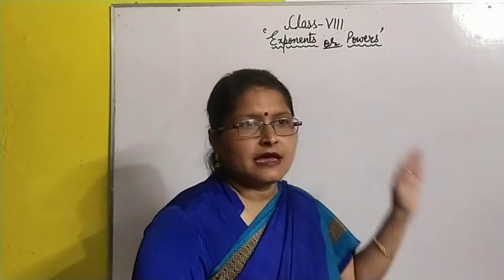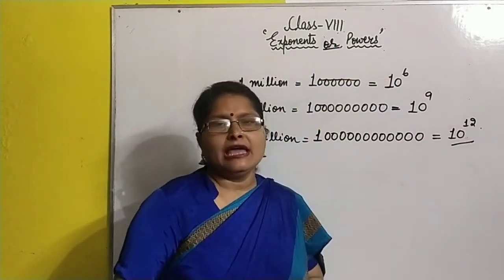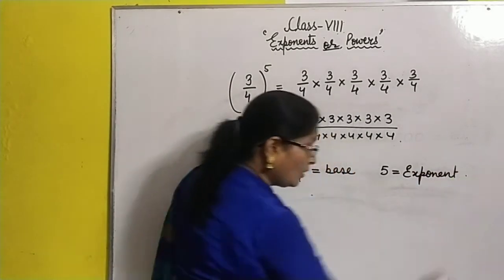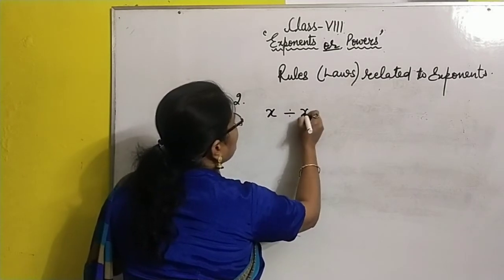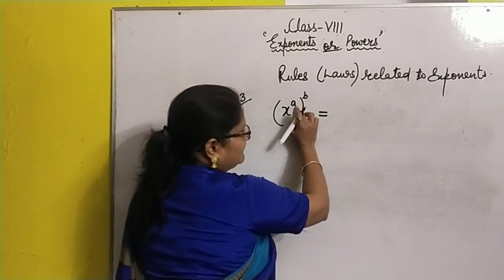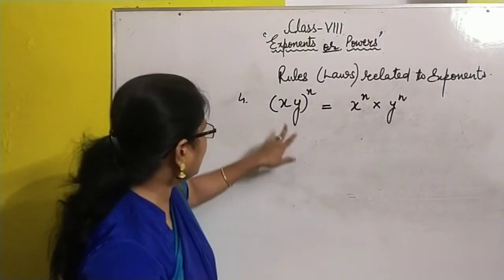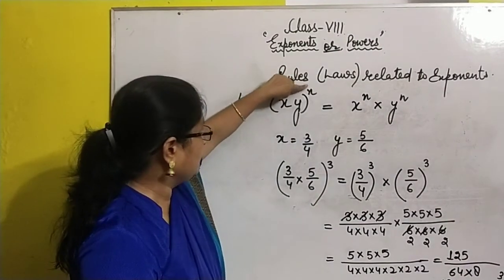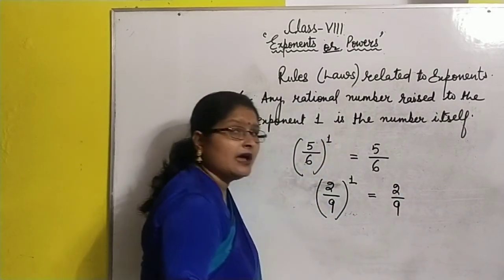May 24, 2021